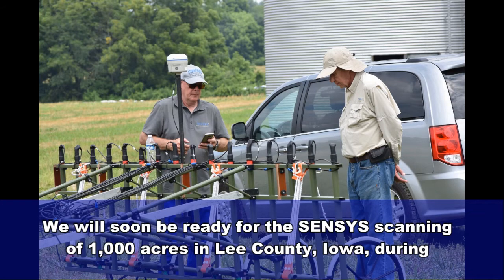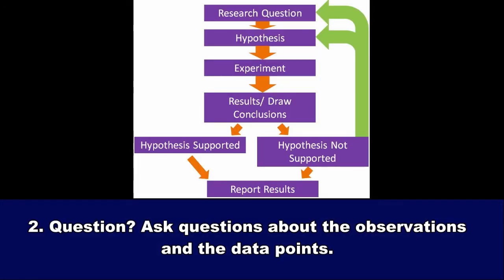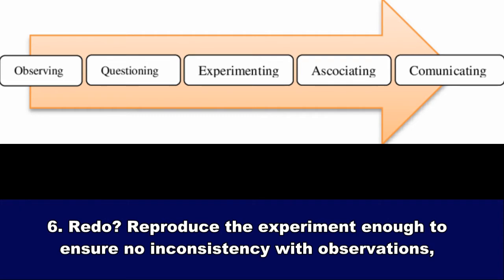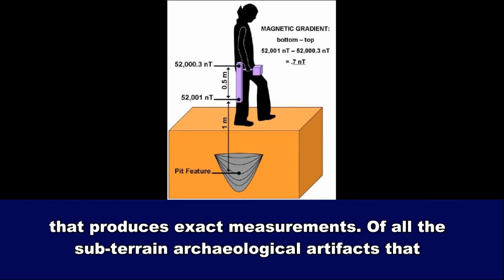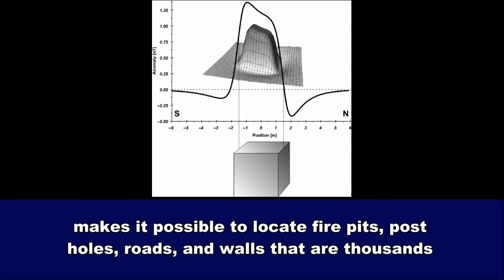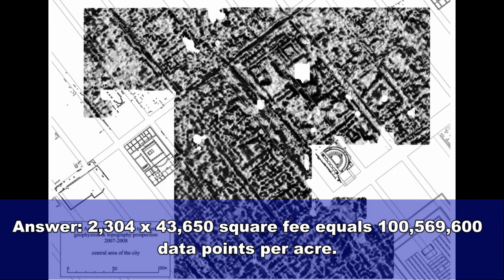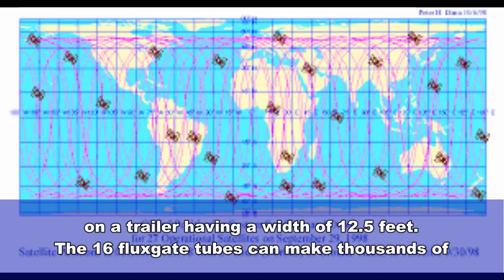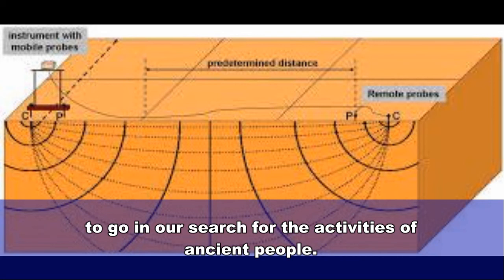SENSYS NOV 2020 01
Density of Measurements

Scientific Method

We will soon be ready for the SENSYS scanning of 1,000 acres in Lee County, Iowa, during the first two weeks of November 2020.

There are eight professionals and computer specialists who will be involved in the collection and analysis of billions of points of data. These scientific results are greatly dependent on our systematic approach to ask and answer questions.

The framework of our inquiry is the measuring and recording of observations. Here are the questions that will direct our research.

1. Observe? Make observations that are measurable and recordable as data points.

2. Question? Ask questions about the observations and the data points.

3. Hypothesize? Form a hypothesis — statements that attempt to explain observations and data points. Make some predictions based on an idea. Look for patterns of human habitation and living.

4. Test? Test the hypothesis using a reproducible experiment.

5. Conclude? Analyze the results and conclusions, thereby accepting or rejecting the hypothesis.

6. Redo? Reproduce the experiment enough to ensure no inconsistency with observations, data points, and theories.

An essential step in this process is the collection of measurable data.

Let's put our attention on how the SENSYS MX V3 machine measures and stores data. One observation has three quantifiable data points.

The first data point is the magnetic forces from materials that connect to ancient human activities that are in the ground. These forces are calculated on the surface but come from about five feet in the ground. The success of our search depends entirely upon the science that produces exact measurements. Of all the sub-terrain archaeological artifacts that SENSYS can quickly identify, fire pits are among the easiest. The heat of ancient fires altered the magnetic properties of soils and rocks.

The SENSYS fluxgate tube can measure one-billionth of a Tesla (one nano-Tesla). The earth's magnetic field that moves the needle of a Boy Scout's compass is 50,000 nano-Teslas. So, the SENSYS machine is about 1/50,000th as sensitive as a compass needle. This fineness of measurement makes it possible to locate fire pits, post holes, roads, and walls that are thousands of years old.

There are 16 magnetic readings per square inch. Let's figure out the density of data points per acre.

Question: How many square inches in a square foot?
Answer: 144.

Question: How many SENSYS data points in a square foot?
Answer: 144 square inches x 16 data points equals 2,304.

Question: How many SENSYS data points in an acre of land?
Answer: 2,304 x 43,650 square fee equals 100,569,600 data points per acre.

Each magnetic data reading is significant, with two GPS coordinates that are +/- 0.25" accurate. That means that for each acre of scanned land, there will be 100 million data points. We expect to scan as many as 100 acres per day; that would mean collecting 10,000 million or 10 billion data points per day.

The SENSYS MAGNETO MX V3 is a large area magneto-meter survey system. It has 16 fluxgate gradiometers on a trailer having a width of 12.5 feet. The 16 fluxgate tubes can make thousands of accurate magnetic measurements per second. Each measurement is fixed to a GPS rover station that is on the cart, that connects to a GPS base station in the field, and that connects to as many as 16 satellites in space. All data points are fixed to GPS coordinates that are within tolerances of plus/minus one quarter of a square inch.

The density of these measurements is beyond the expectation of any scientist or engineer from the last generation – an example of how far modern computer systems allow us to go in our search for the activities of ancient people.